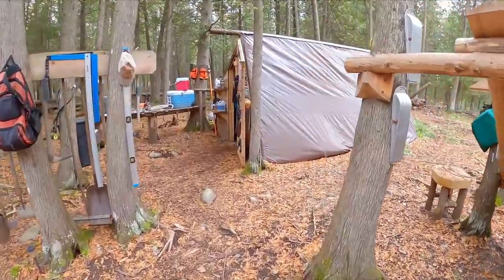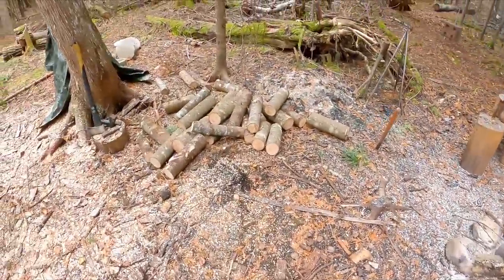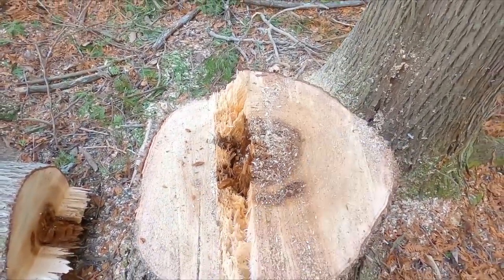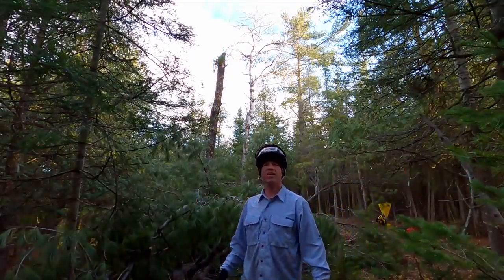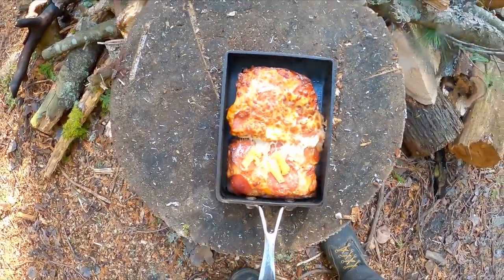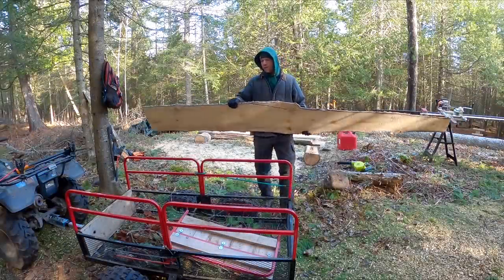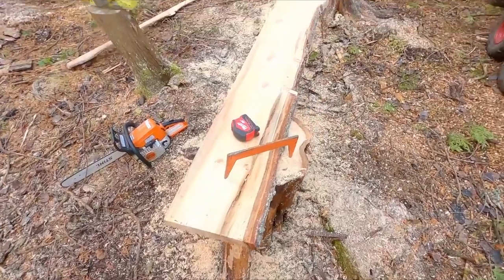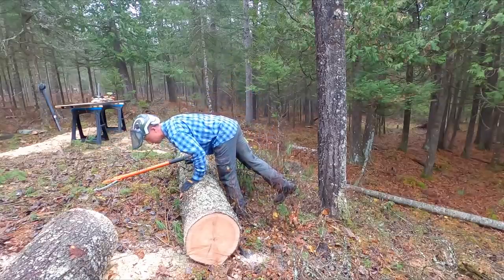Building a Tiny Cabin from a Giant White Pine with an Alaskan Chainsaw Mill. #61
As my third winter of living in a tent through a Michigan winter approaches, I decide it's time to build a mini cabin.  A giant pine tree with a dead top should supply enough wood to frame the whole thing.  The only problem is that the tree is a larger diameter than my chainsaw bar, making the largest (lower) logs difficult to slab with my Alaskan chainsaw mill.